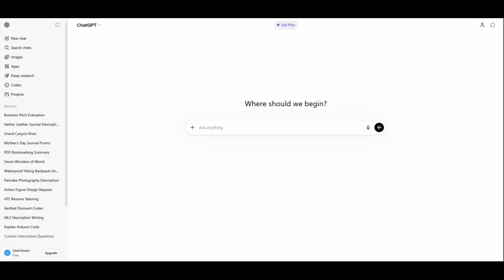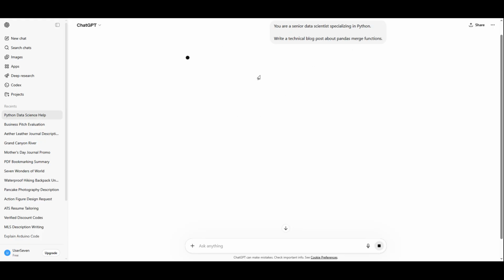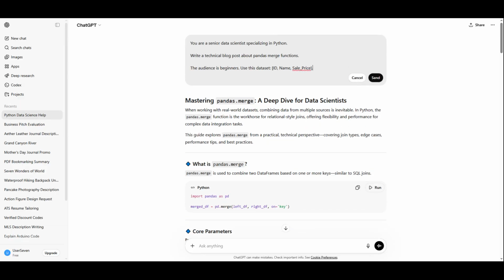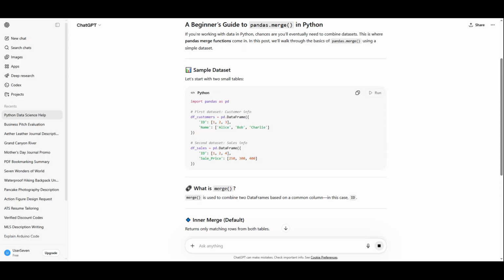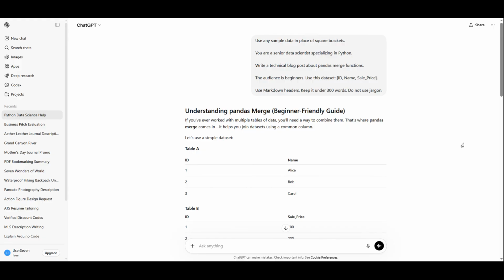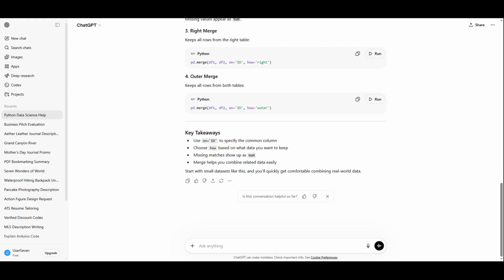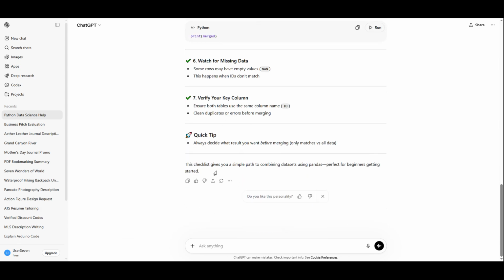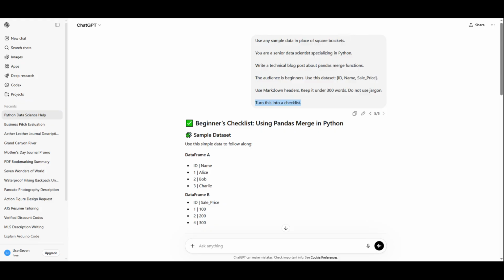How To Craft Perfect Prompts For ChatGPT (Easy Guide)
Learn how to craft better ChatGPT prompts using persona, objective, context, and format. This tutorial shows a simple prompt formula you can use to get clearer, more accurate AI responses every time.

🕚Timestamps:
0:00 Intro
0:21 Assigning A Persona
0:54 Stating The Objective
1:23 Providing Context And Data
1:58 Setting Format And Constraints
2:31 Putting It All Together
3:12 Extra Prompting Tips
3:47 Final Recap

✍️What You'll Learn In This Video:
• How To Assign A Persona For Better ChatGPT Responses
• How To State The Objective Clearly In Prompts
• How To Provide Context And Data For More Accurate Answers
• How To Set Format And Constraints For Better Output
• How To Build A Simple Prompt Formula For ChatGPT
• How To Break Complex Prompts Into Smaller Requests
• How To Improve Results With Examples And Refinement
• How To Avoid Vague Or Generic ChatGPT Instructions

💡Pro Tips:
• Start Prompts With A Clear Role And Expertise Level
• Use Action Verbs Like Write, Analyze, Summarize, Or Rewrite
• Include Audience Details To Make Responses More Relevant
• Add Word Limits And Formatting Rules To Control Output
• Refine In Smaller Steps Instead Of Asking For Too Much At Once

chatgpt, openai, ai prompts, prompt engineering, chatgpt tutorial, ai tips, how to craft prompts, chatgpt prompts, generative ai, productivity, tech tutorial, writing prompts, persona prompt, context prompt, format constraints